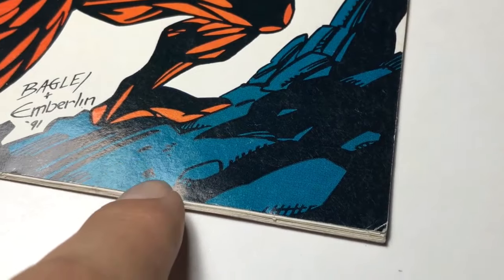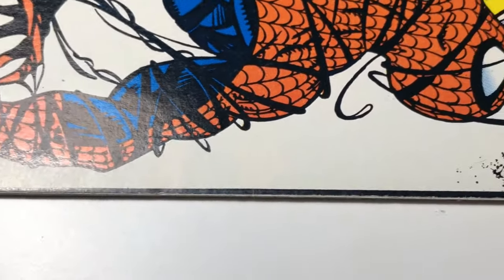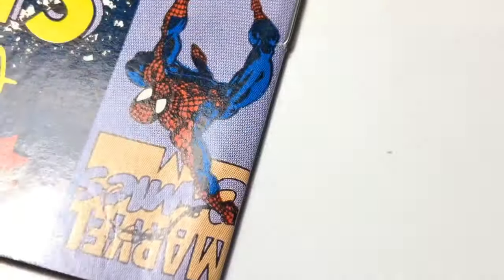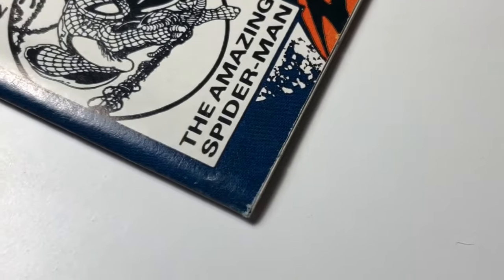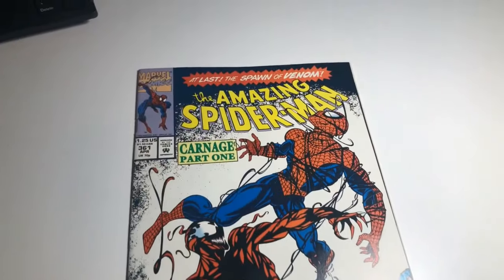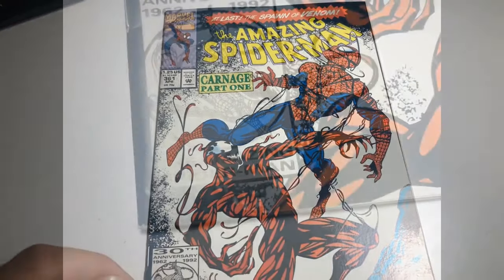COMIC BOOK PRESSING "AMAZING SPIDER-MAN #361" 1st CARNAGE SICK COMICS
PLEASE CHECK OUT ALL THESE LINKS FOR YOUR COMIC BOOK NEEDS:
FOR HOT NEW LOW PRINT EXCLUSIVE VARIANTS FOLLOW THIS USE CODE "ECON".

Welcome to Economics In Comics.  Your home for up to date news and comic info.  We strive in bringing you the BEST content possible.  We specialize in comic reviews, comic book keys, grading comics, comic news, movie reviews, and everything that is hot in the comic and pop culture industry.  Please join us daily for your comic FIX!